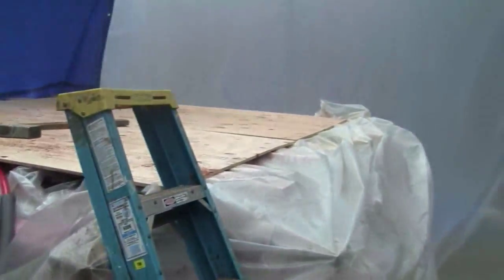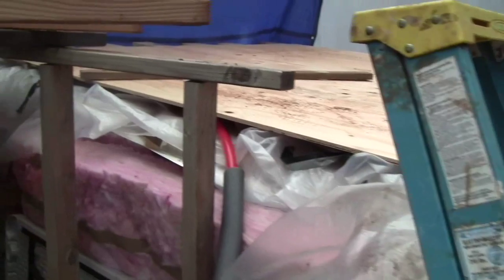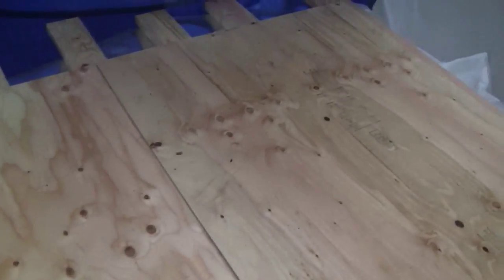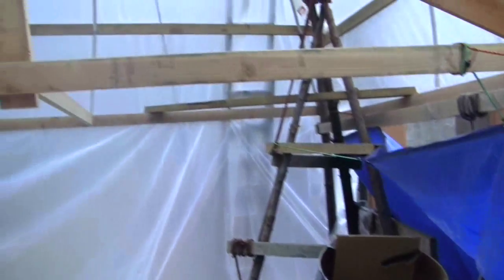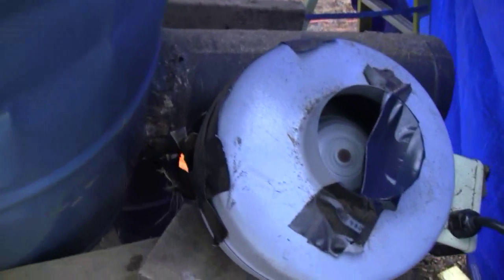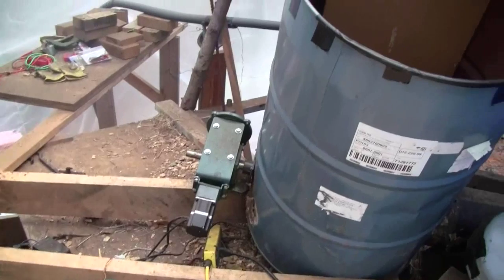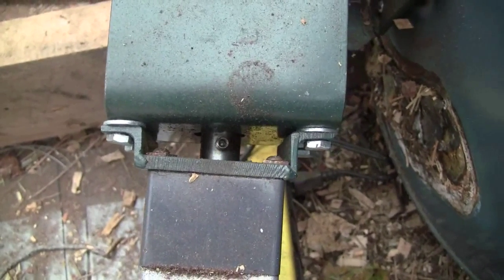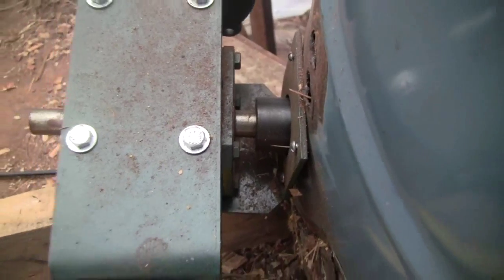DIY Hydronic hot water storage reservoir 8.wmv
In this installment, the reservoir is filled with 1500 gallons of water.  Today it's heated up to 120F at the end of the days heating of the home.  Water now flows from reservoir, into and through boiler, then into and through home, then back into reservoir.  Exit temp is still hot, so heats reservoir.  Then, in AM, water flows to warm house before firing the boiler.  At 140F it ought to heat the house for 2 days.  A bit more insulation, but otherwise complete.